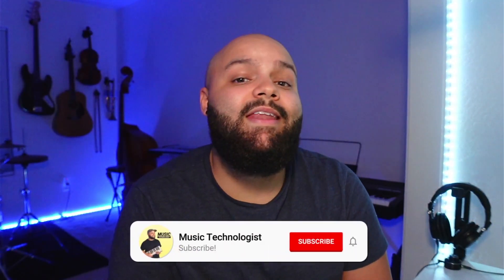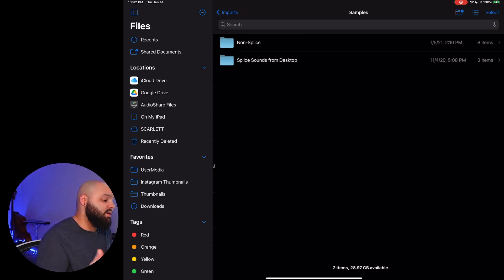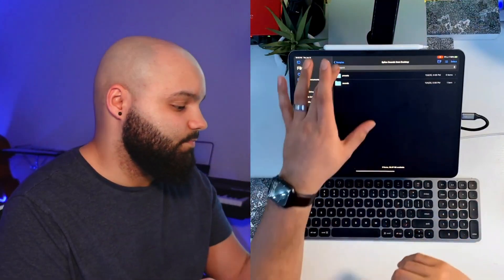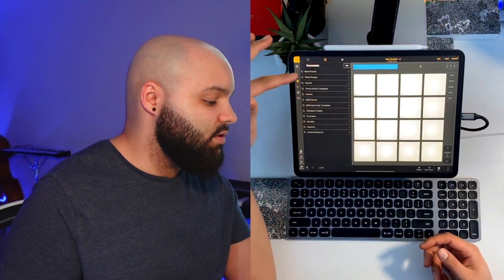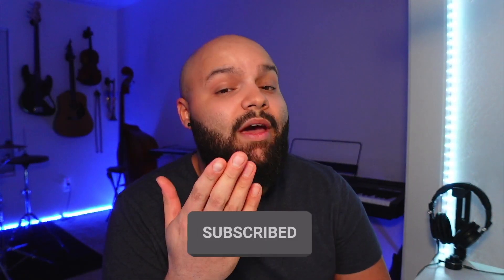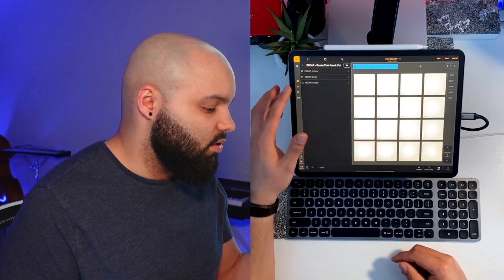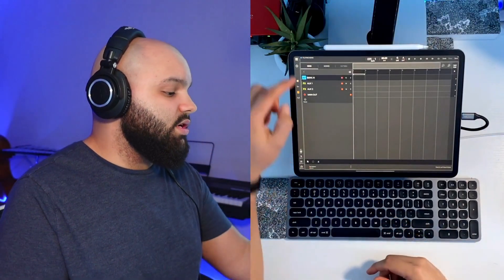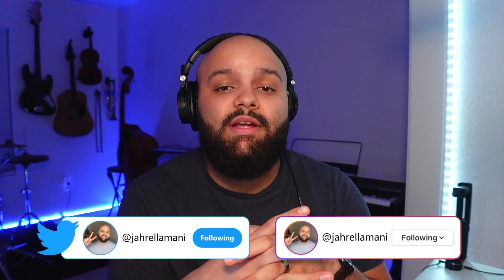How To Import Samples & Midi Files Into BeatMaker 3 (SIMPLIFIED)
I have covered this process in the past, but I decided to cover it again, because things actually function a lot simpler in BeatMaker 3 now that some bugs were cleaned up! Hope this helps!

More Helpful BeatMaker 3 videos!!

⬇️ GEAR I USE ⬇️

🖥 COMPUTERS:
My iPad Pro ➡️
2020 M1 MacBook Air ➡️

⌨️ ADDITIONAL PERIPHERALS:
iPad Pro 11” Magic Keyboard Case ➡️

Intro - 0:00
Creating an organized file structure - 0:56
Pro tip for Splice users - 2:20
Importing the files - 3:24
How to make them show up - 3:56
Re-scan the database - 4:18
Locating the files - 5:38
Dragging samples into your project - 5:57
Final thoughts - 8:20
Outro Track - 8:41